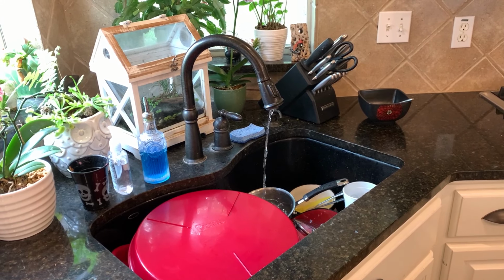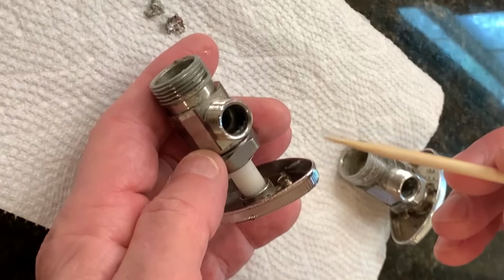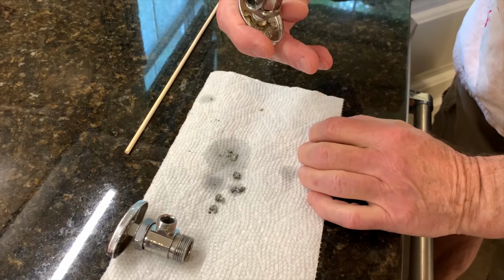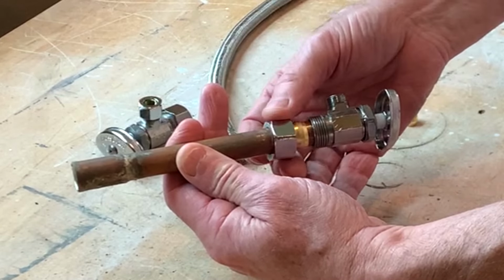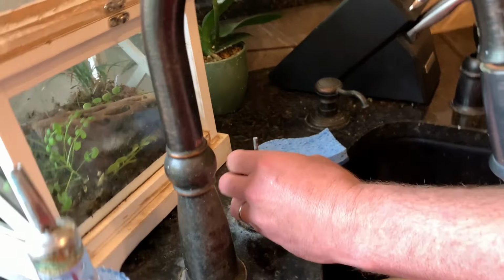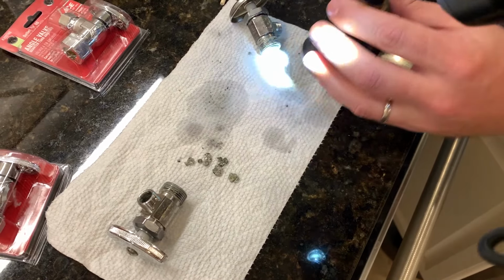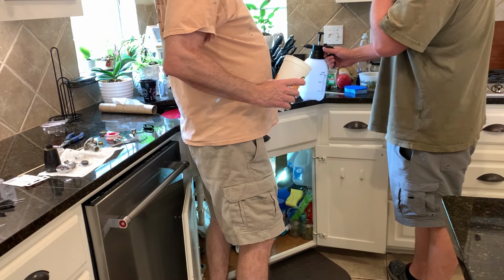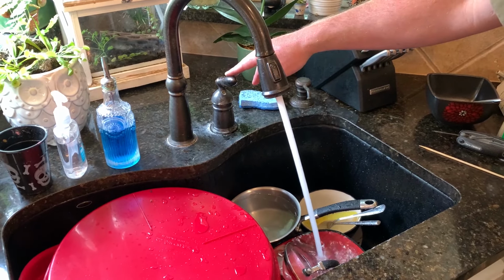How to fix a kitchen faucet with low pressure and flow. Change shutoff valves and remove debris.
A kitchen faucet is almost completely plugged with debris(solder) in the supply lines and causing low water pressure and flow issues. The supply shutoff valves are plugged with debris to the point where they cannot be closed. This video covers the valve replacement, soldier removal, and cleaning all faucet parts(supply lines, shutoff valves, cartridge, nozzle parts, etc.) to establish good flow again.

The repair was performed while the wife was out of town, and seeing her surprise and shock when realizing the repair was completed is priceless!

This is not a simple plugged aerator video and the things learned here could be reapplied to any faucet. You will be able to change supply valves, cleanout any part of the faucet, and also repair a leaking faucet.The video has been edited and streamlined to less than seven minutes.